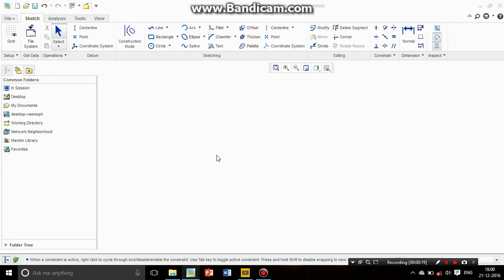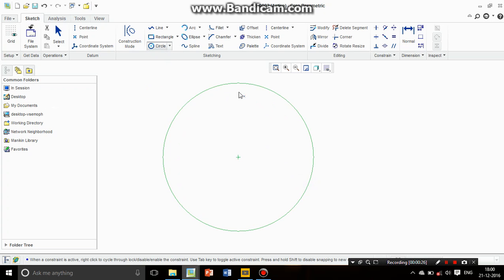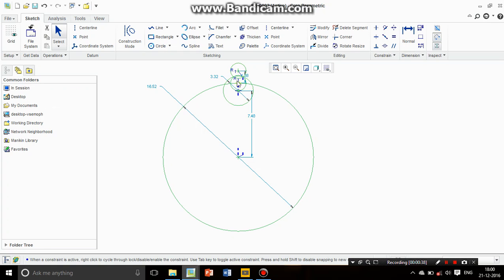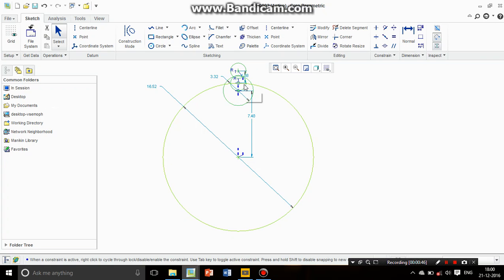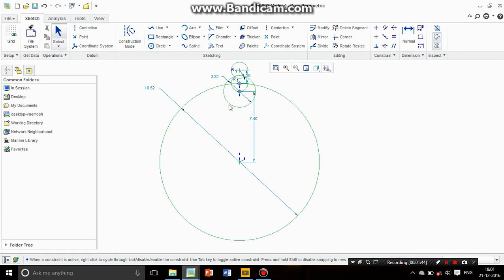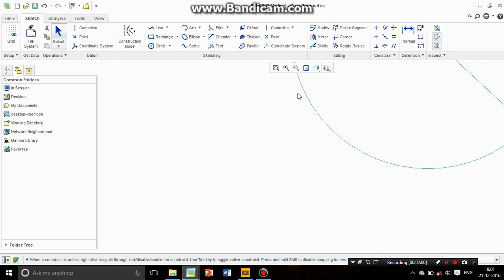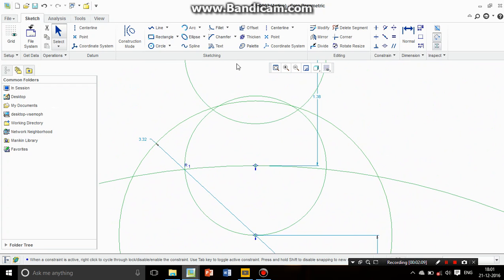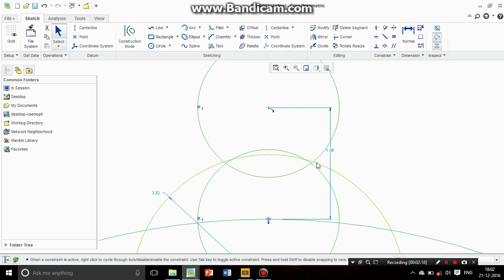Creo 2.0 : drag and zoom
into the creo 2.0 you are not able to make zoom in and zoom out so that you can use this drag and zoom to make a zoom and move the object